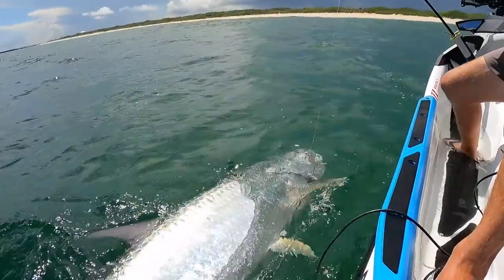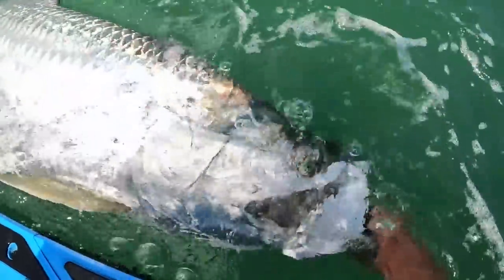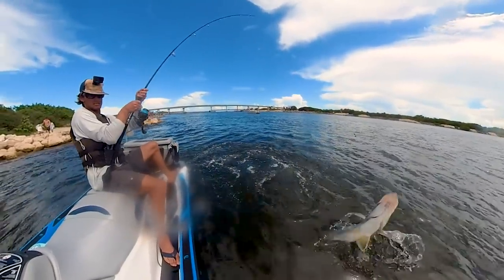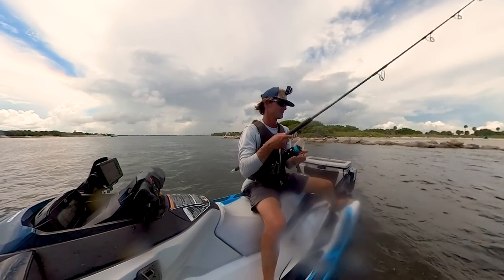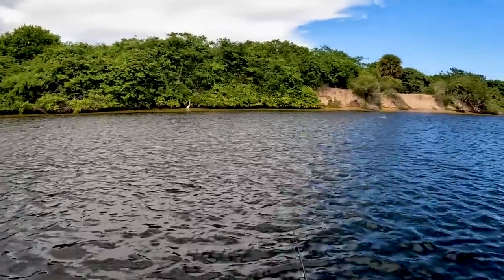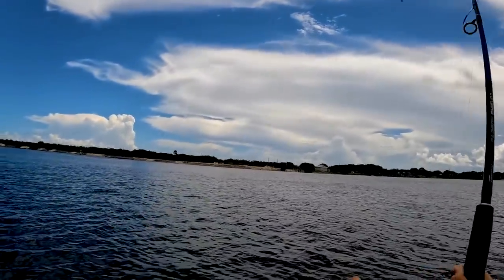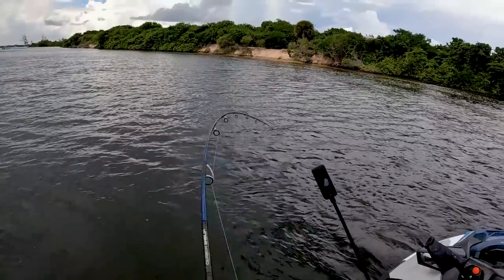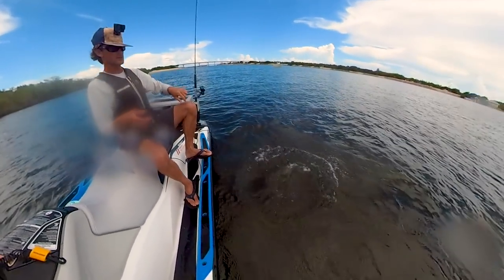Feeding Frenzy Fishing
Check out this and more at Route 1 Motorsports in Malabar, Florida and tell them Joey sent you.
I've had the chance to use the JuJu cast net several times so far and I'm liking it a lot. Check them out here: livebait.com

hook: 6/0 VMC Circle
bait: live Mullet